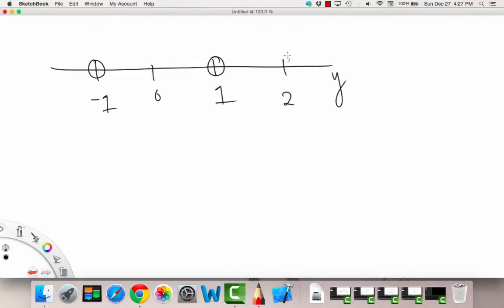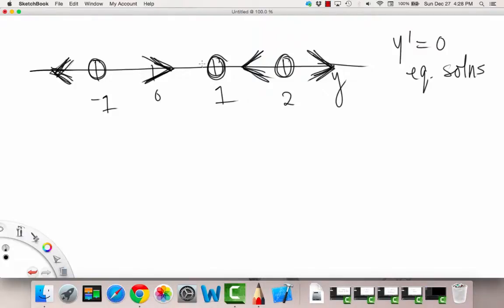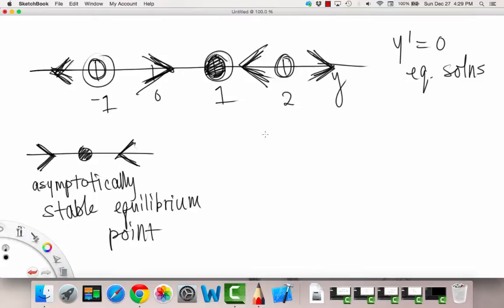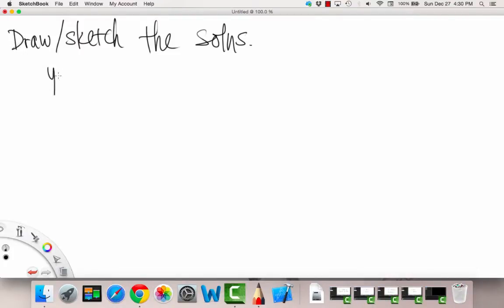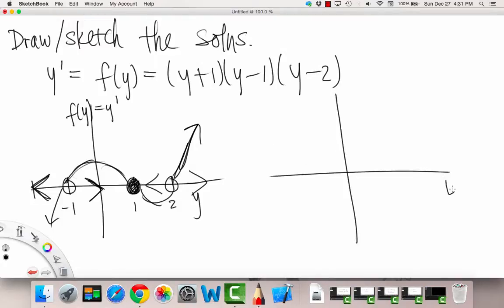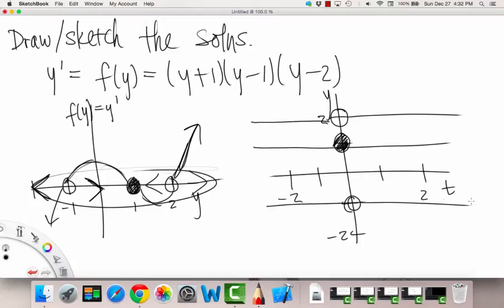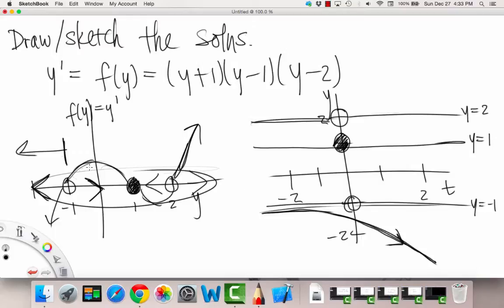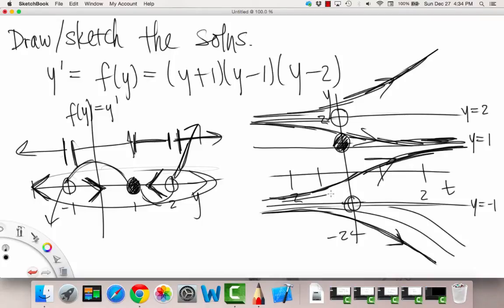Autonomous Eqtns & Stability Overview pt 2 | Differential Equations | Griti